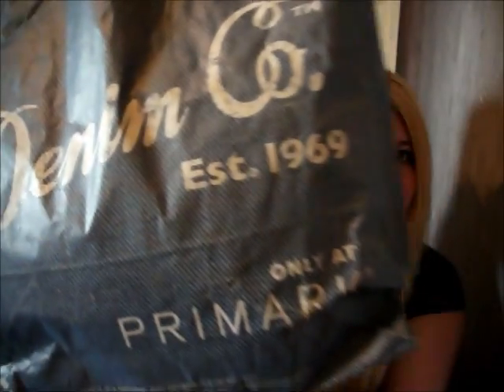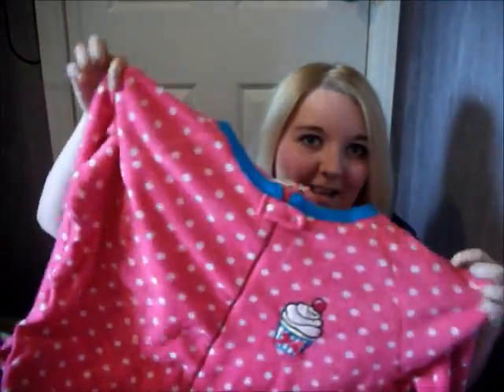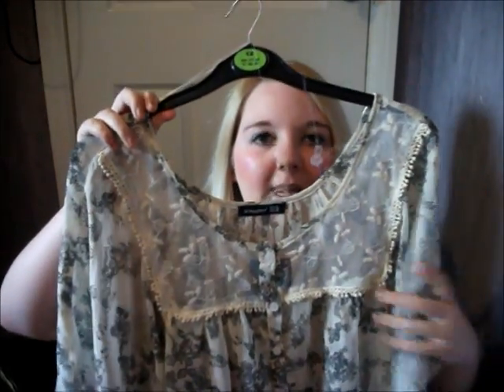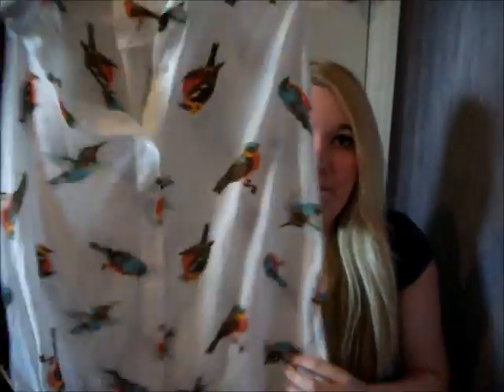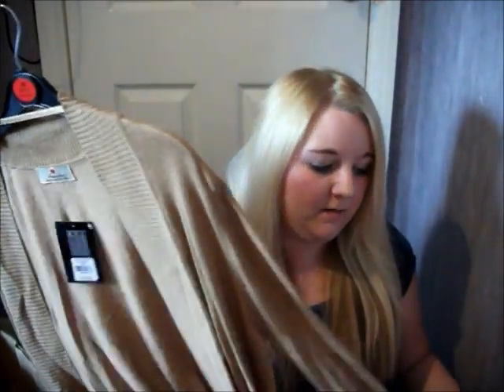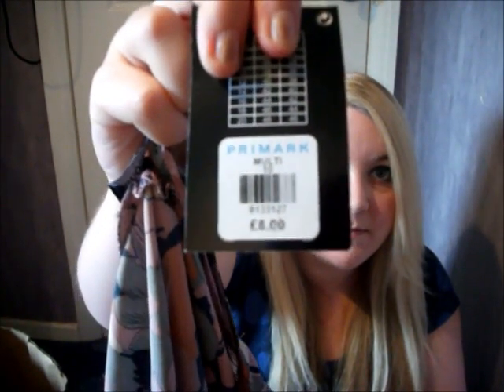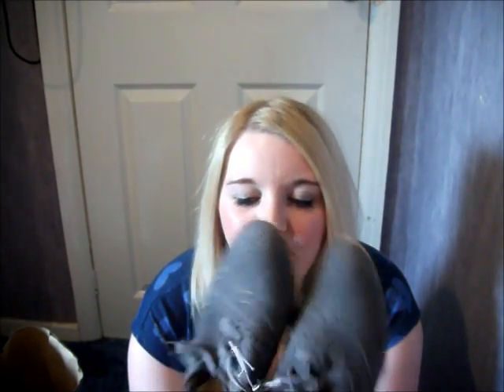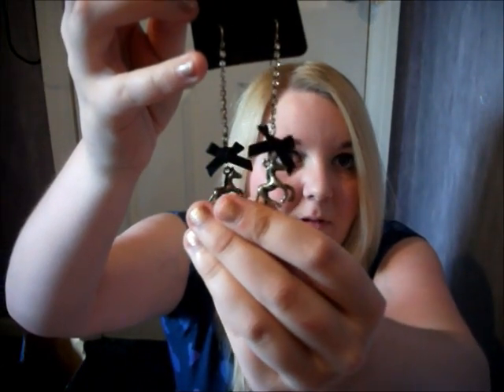Big Primark Haul August 2011..wmv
*OPEN ME!*

Hi Lovlies, I hope you like the new little downbar thing I am doing right now, thought it would be nice to put something little in here each time :)
I hope you are all well and any requests or any information that I might have missed from anything in the video just let me know and I will get back to you!
Frankiiieeeeee
xxxxx